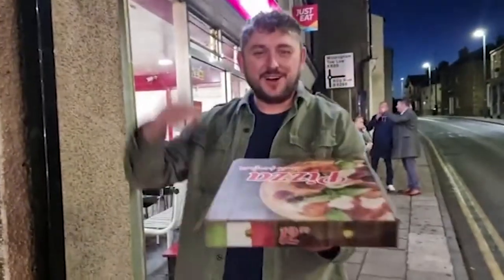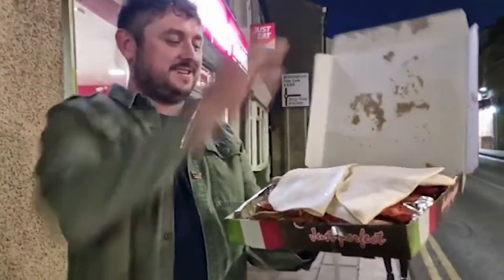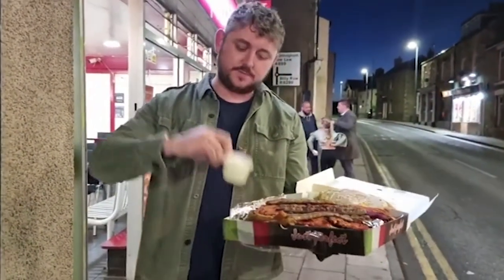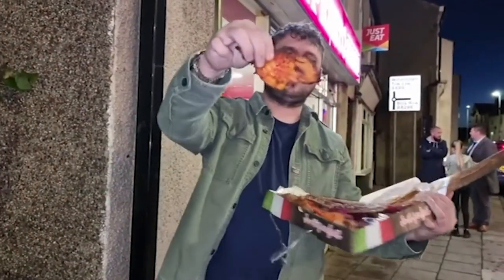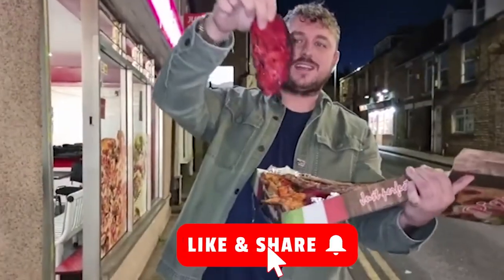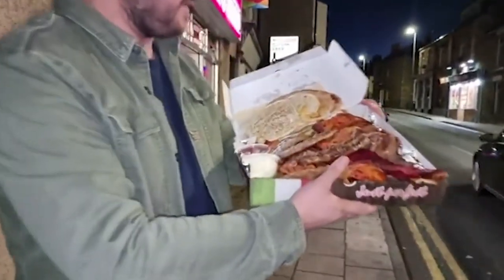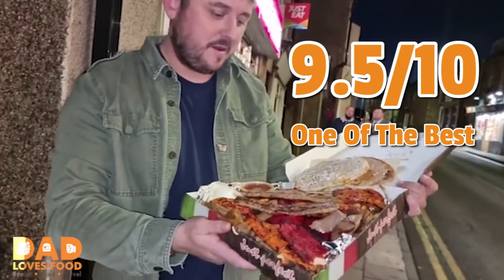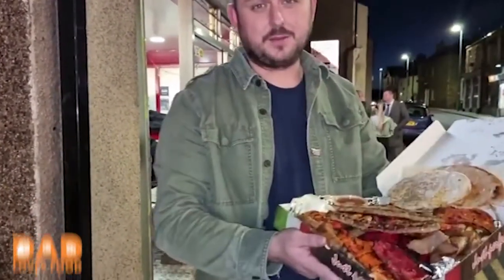CROOK'S INSANE MIXED KEBAB - PIZZA PRESTO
Does this kebab taste as good as it looks?
Follow Dad Loves Food and The George Pub And Grill on Facebook